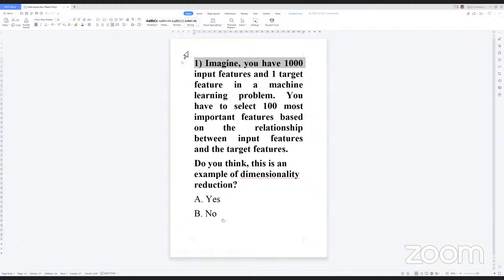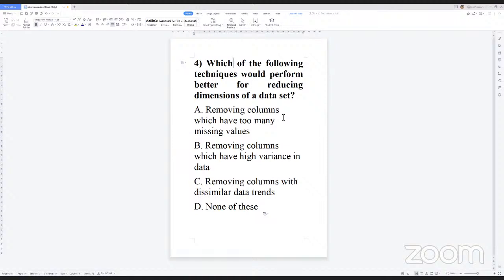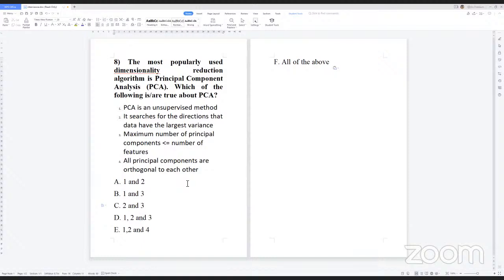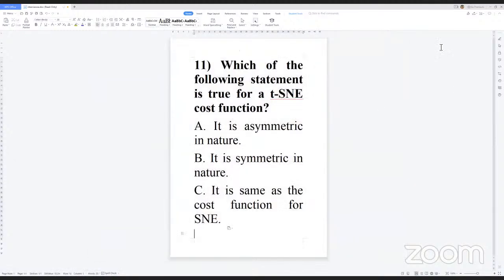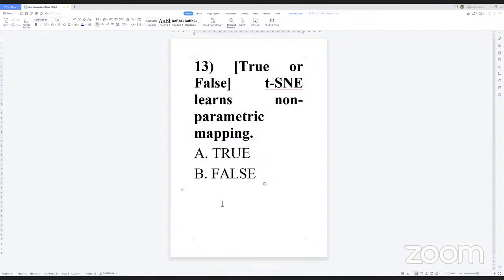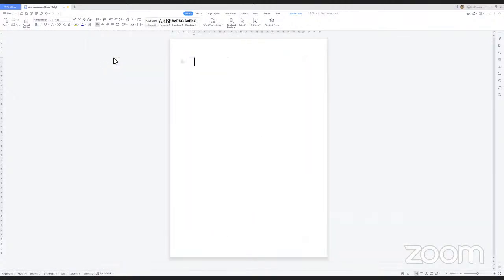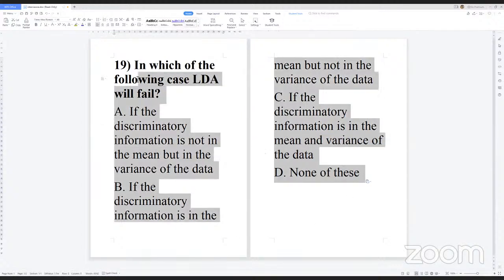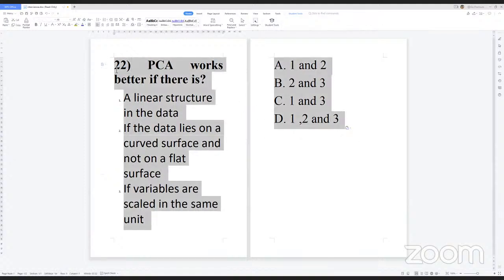Interview Preparation Session | 03-11-2021